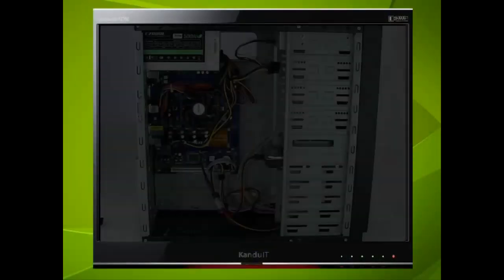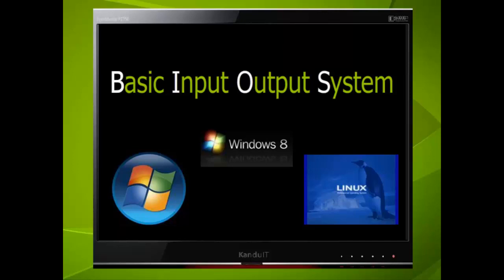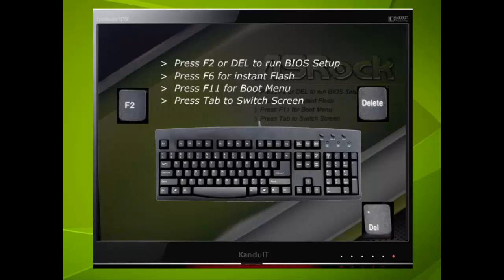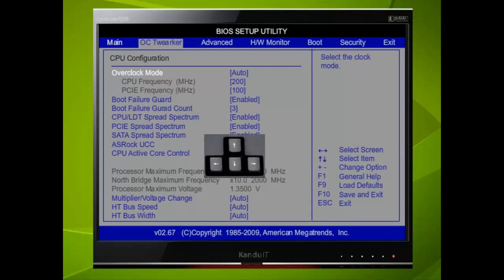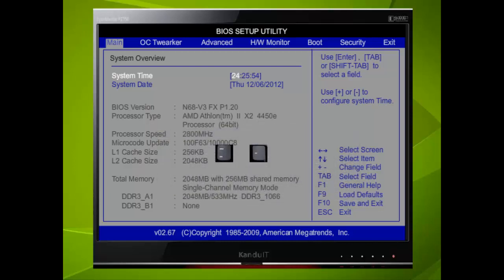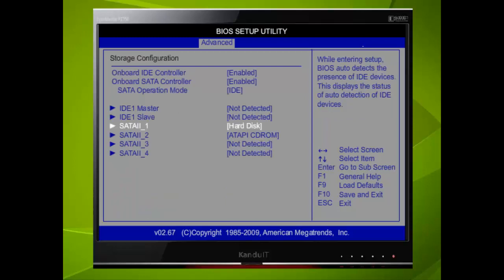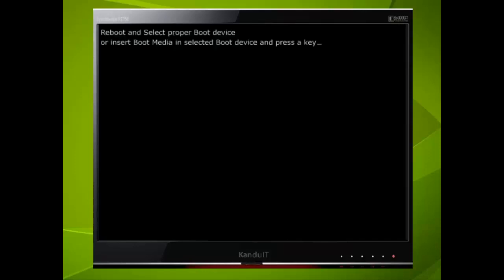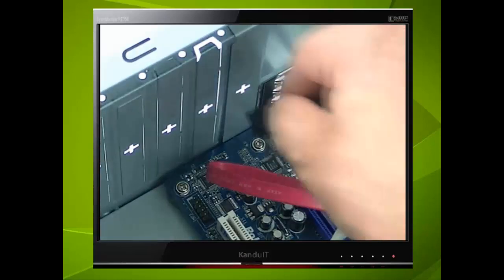Connecting the Drives and The BIOS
for more information and Video's

Within this video lesson we shall connect the two SATA DEVICES, learn how to use the UTILITY called the BIOS and to make the final connections within the COMPUTER

Here we can see the four SATA PORTS, each one can support one SATA DEVICE.
If we look closely we can see these PORTS are numbered as 1, 2, 3 and 4